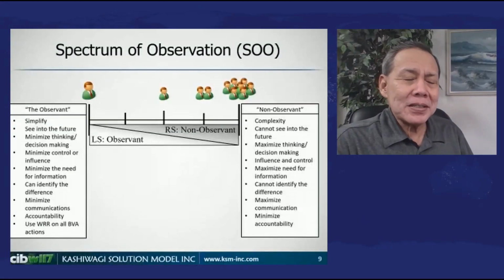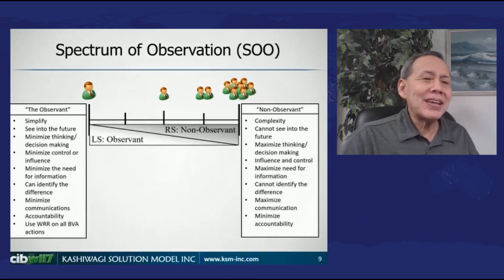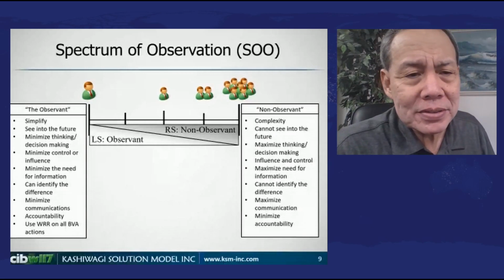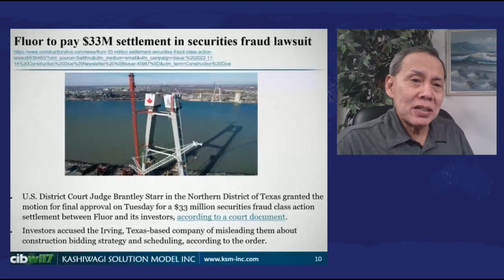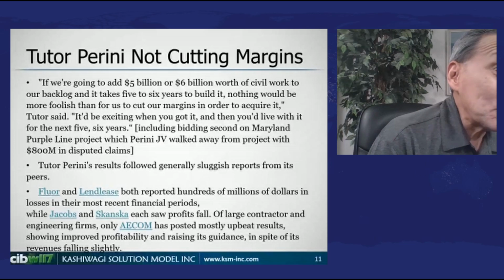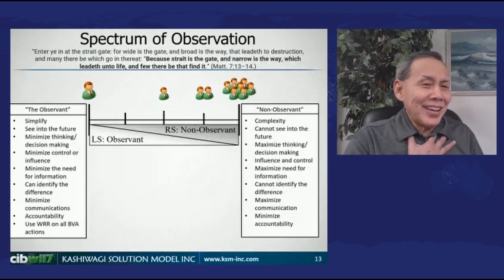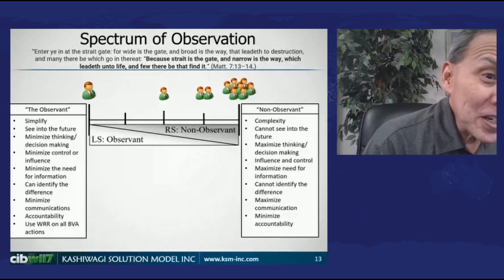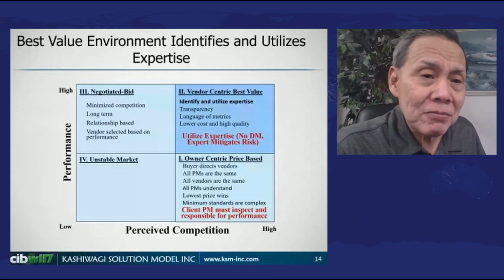Why Mega Projects Fail - Flour Case Study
Construction projects fail because project managers aren't finding the right people. In this video, Dr. Dean Kashiwagi uses Information Measurement Theory to explain why mega projects fail. The problem isn't the system or the technology, it's a people issue.

For professional services in procurement, project management, and contract management

Concepts and processes used are from the Best Value Approach (BVA) developed by Dr. Dean Kashiwagi in 1992 at PBSRG and KSM inc.. It has been tested over 2,000 times delivering $6.6B of services in 10 different countries saving 30% of the project costs. BVA is the most licensed intellectual property (IP) developed at Arizona State University, voted the Most Innovative University in the country for four years in a row. The BVA is a unique procurement and project management philosophy. It is a game-changer in the optimization of services in the age of information systems, robotics, and project management automation. Footage comes from free procurement courses and live presentations on management skills vs leadership skills. The founding philosophy is the Information Measurement Theory.